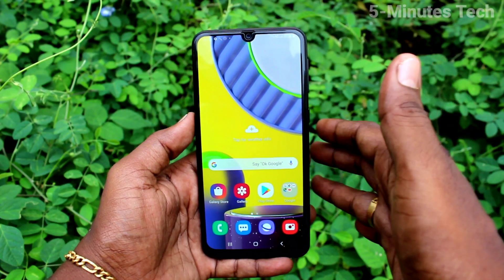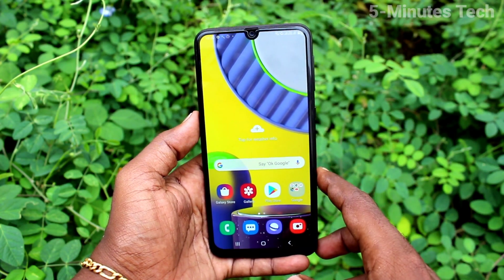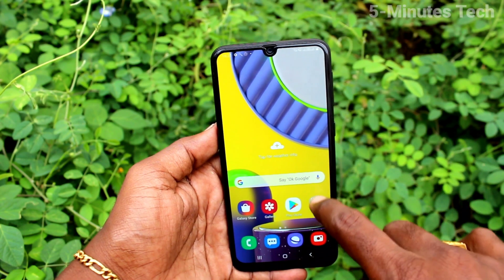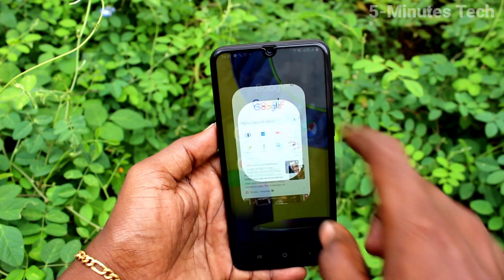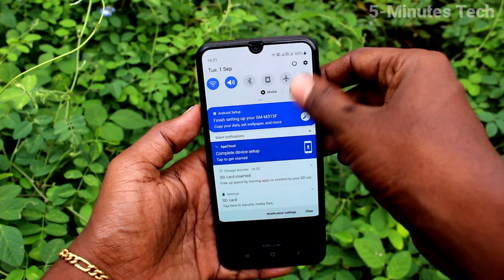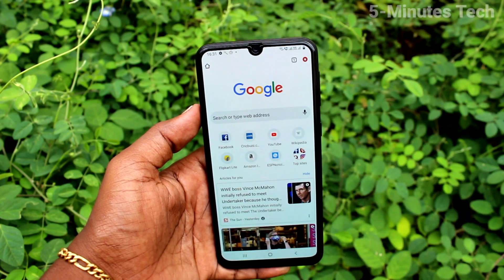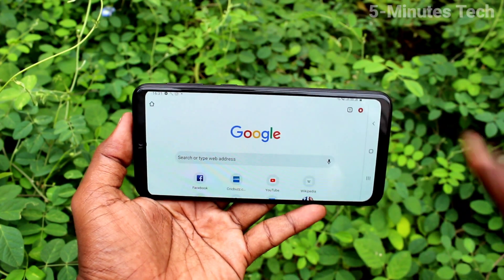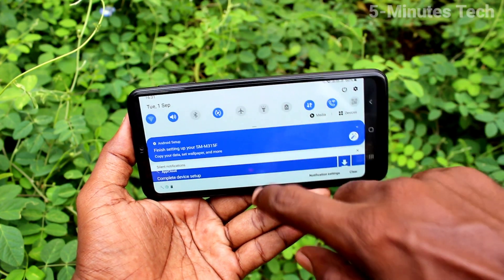How to turn off auto screen rotation in Samsung Galaxy M31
Samsung Galaxy M31 auto screen rotation turn off or turn on settings: Learn here how to turn off auto screen rotation in Samsung Galaxy M31 smartphone